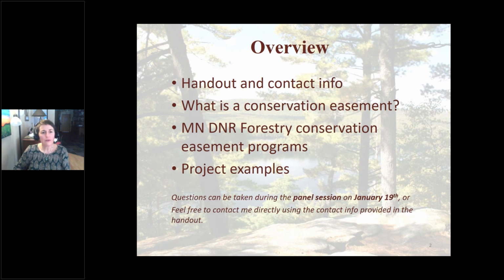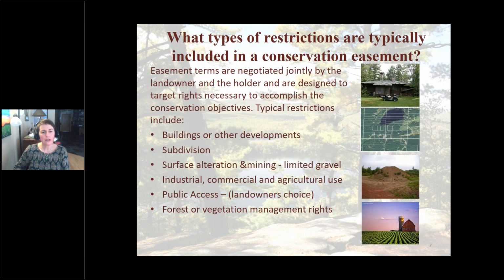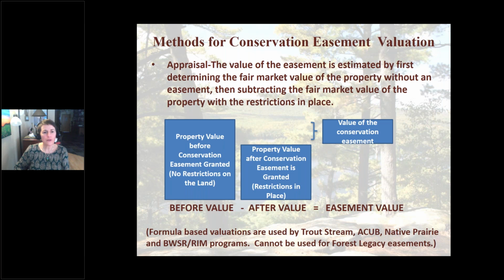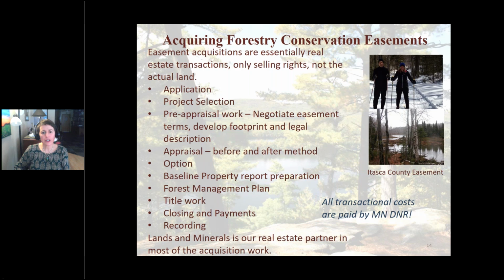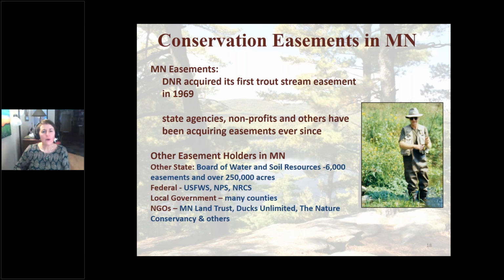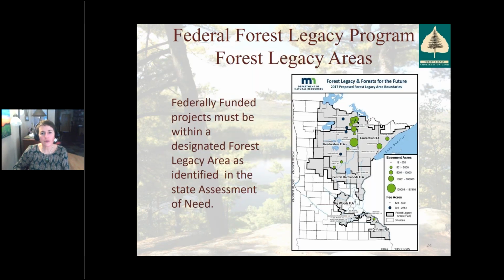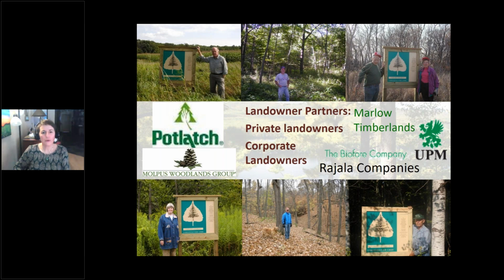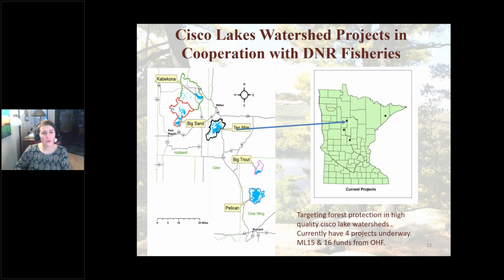Conservation Easements in Minnesota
Video for the Minnesota Woodland Owner Workshop Series. Presented by Christine Ostern, Minnesota Department of Natural Resources.

Type your questions here for the speaker and they will be answered at our event on Jan 19, 2021